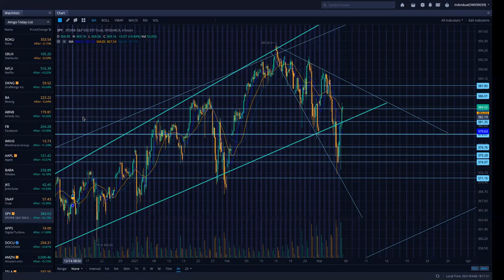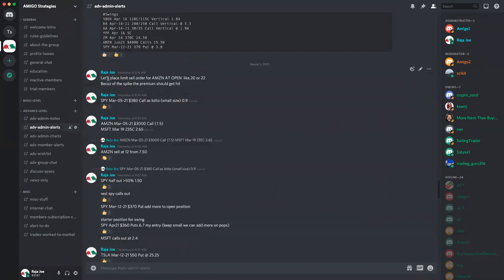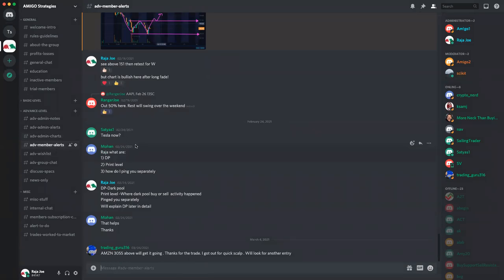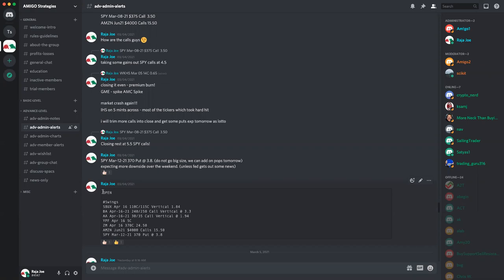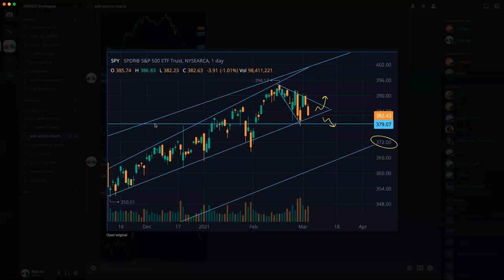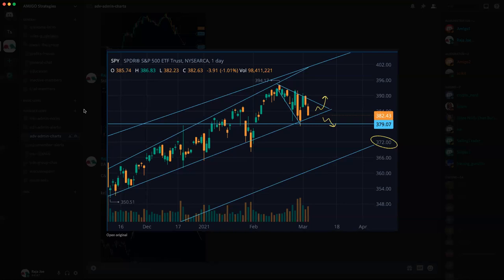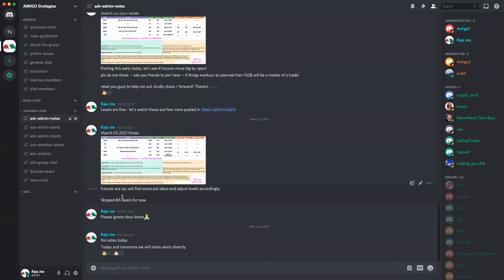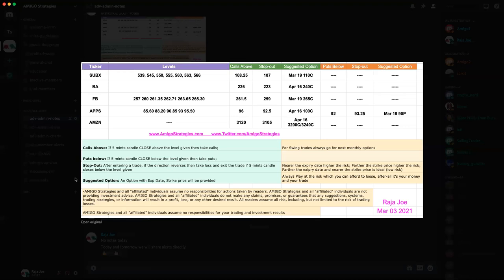Amigo Strategies Orientation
If you like our trade ideas and want more alerts and make money join us here